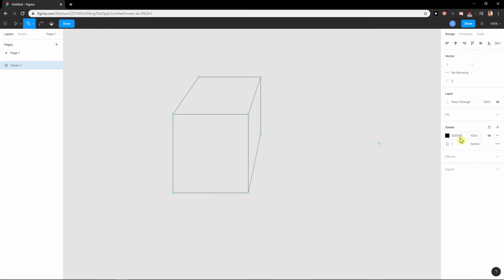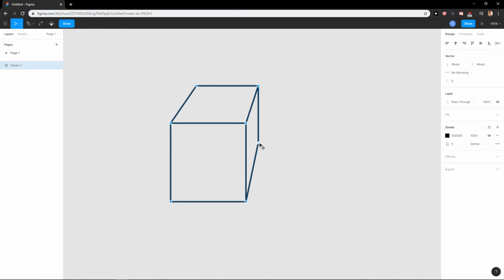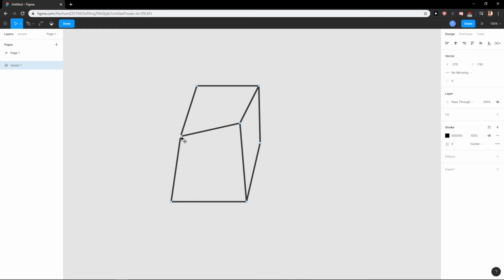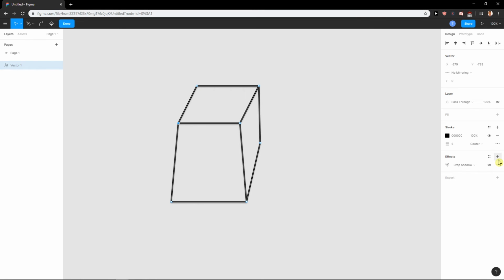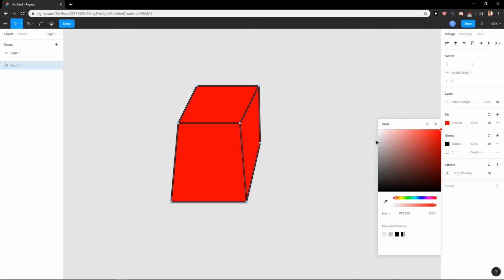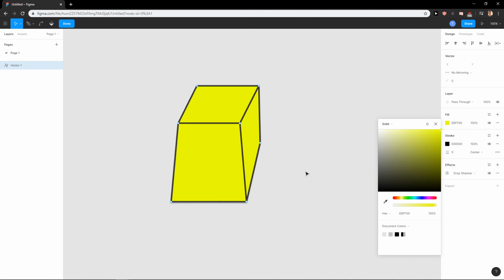How To Create Vector Graphics in Figma